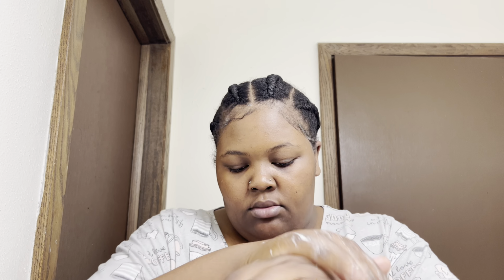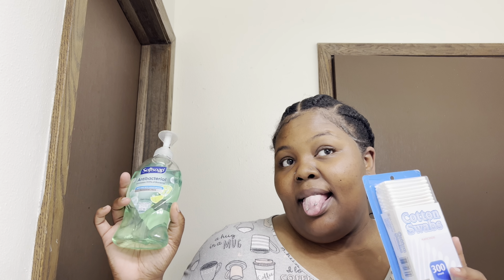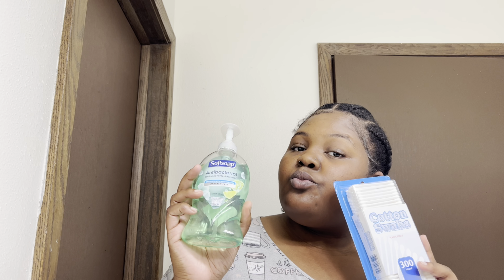How to Clean Your Nose Piercing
Hi guysss in this video I am giving you guys a step by step tutorial on how to clean your nose piercing. The product I used in this video are cotton swabs and antibacterial soap! Yes I used antibacterial hand soap you can use that or bar soap it doesn’t matter as long as it’s antibacterial. Also I have a corkscrew piercing which is a little different from the regular pin or L shape & is a little bit more difficult to put in and take out if you guys would like a tutorial on that I would love to make one💕